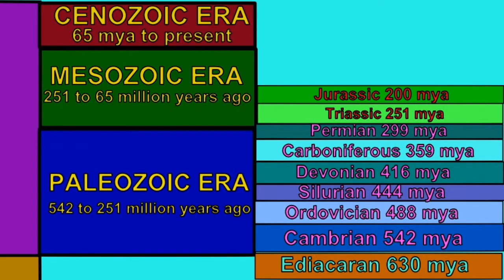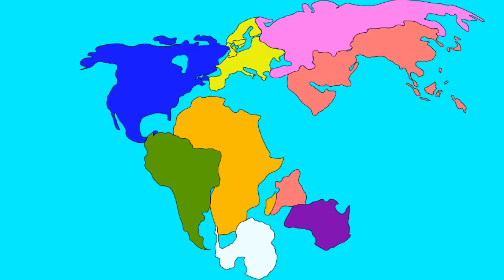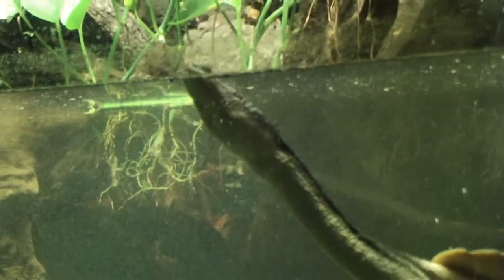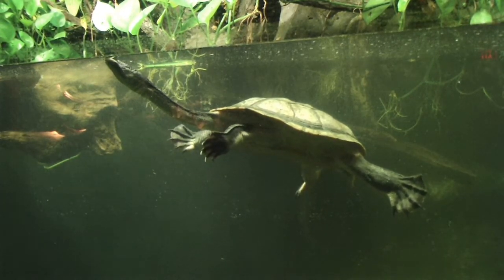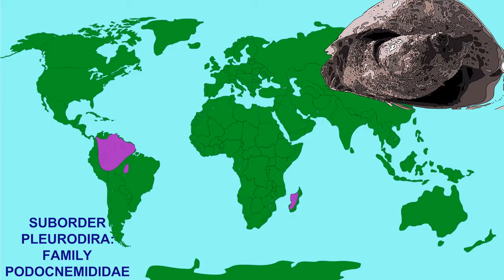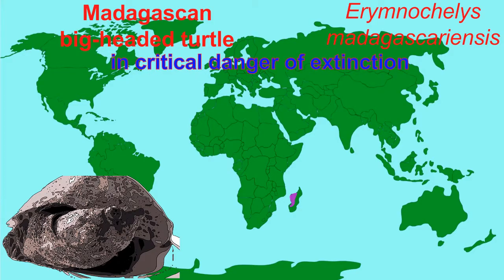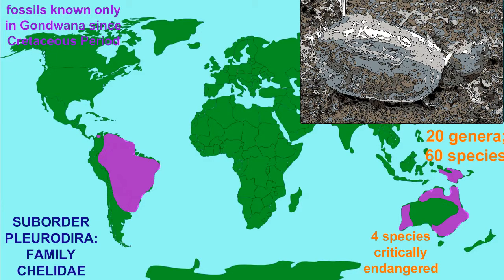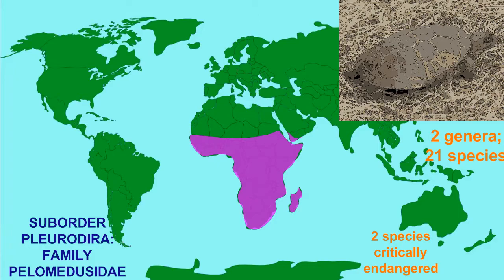turtle suborder Pleurodira